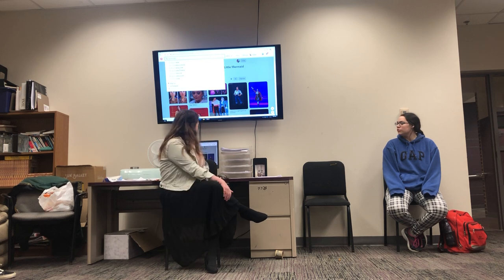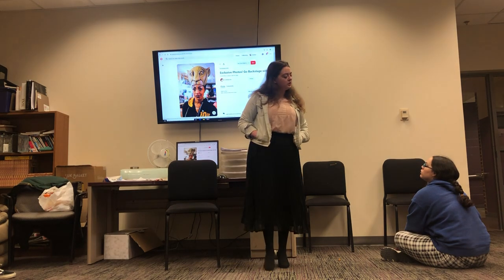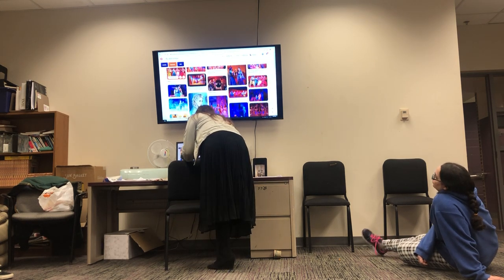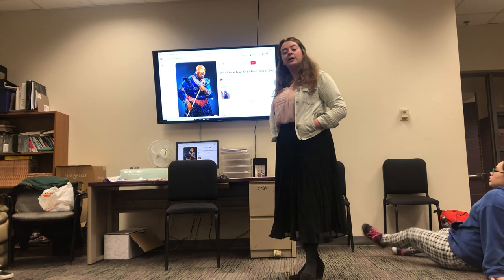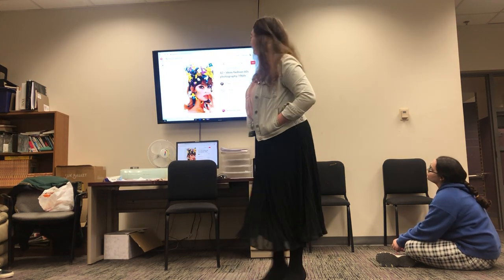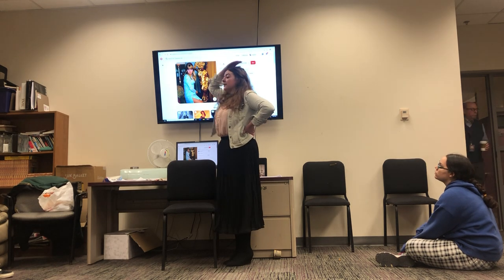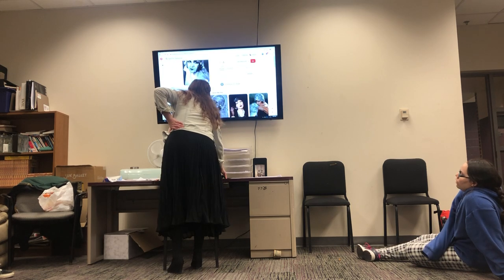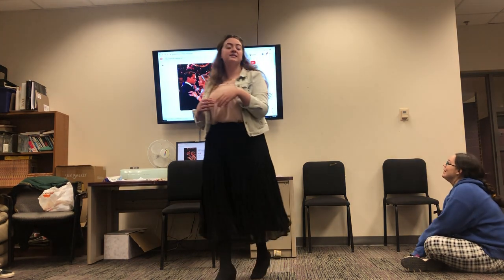Ben Davis High School Student Teaching (Stage Makeup Research Lesson)